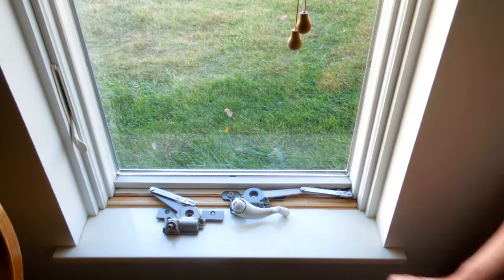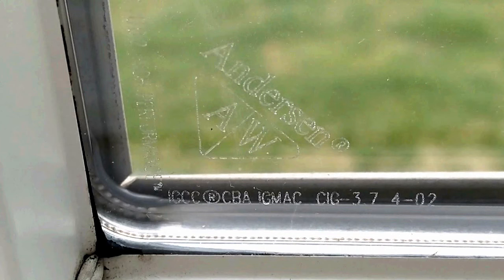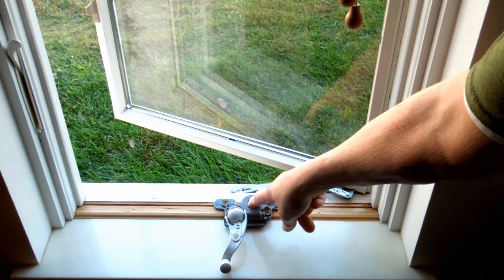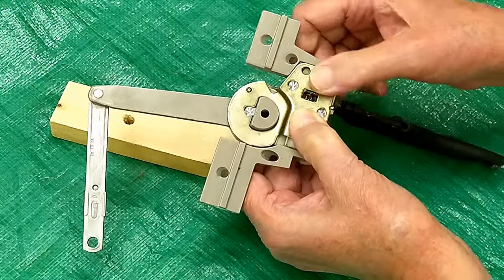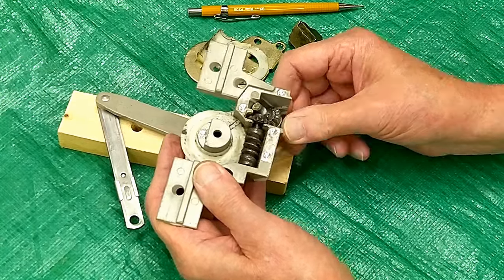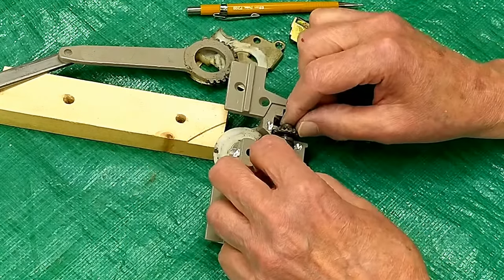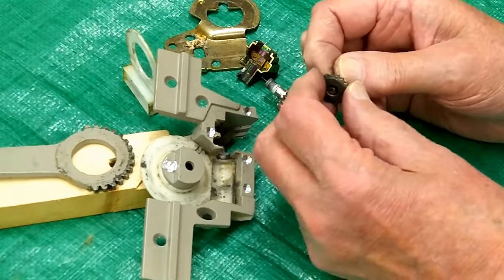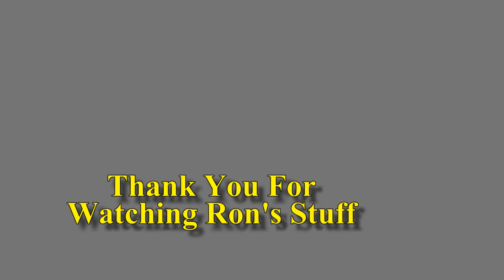Anderson Windows Operator Failure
Taking it apart to determine cause of failure inside window operator.

Years of dirt and metallic particles mixed with grease contributed to the eventual failure of the operator handle bevel gear and the handle shaft bearing area in the aluminum housing.